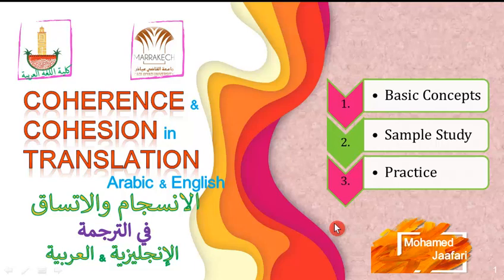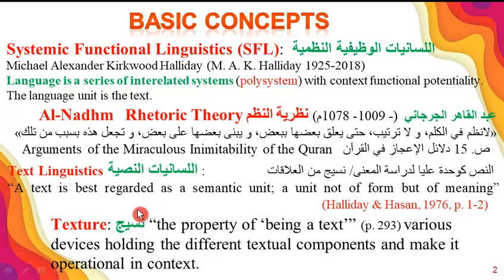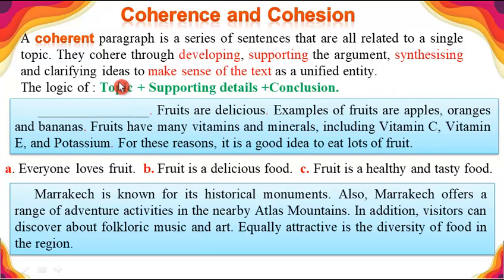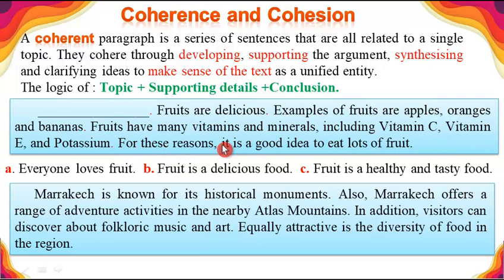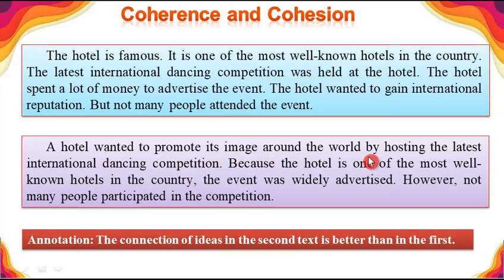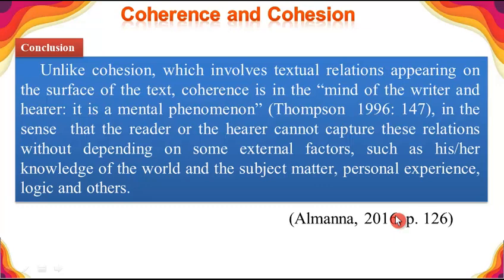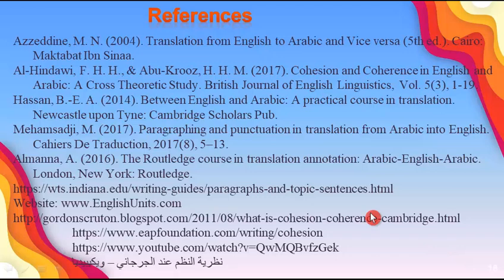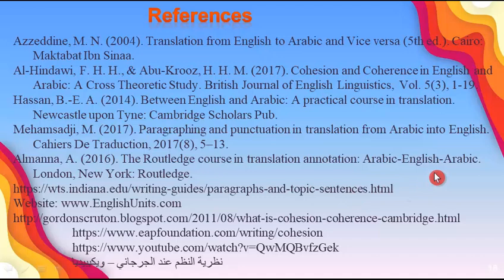Coherence and Cohesion in Translation